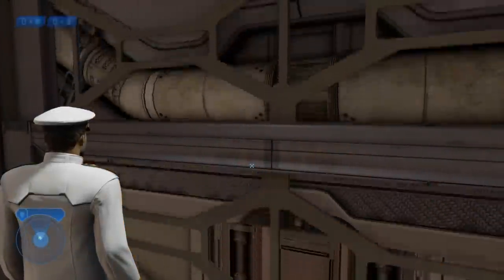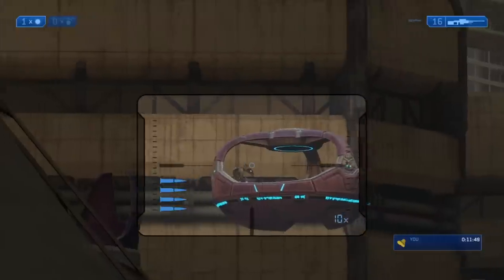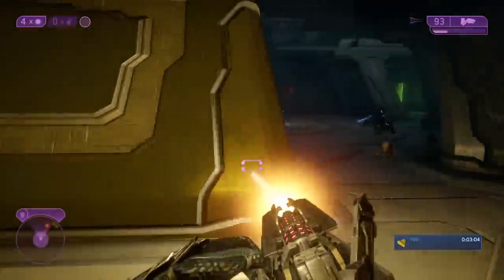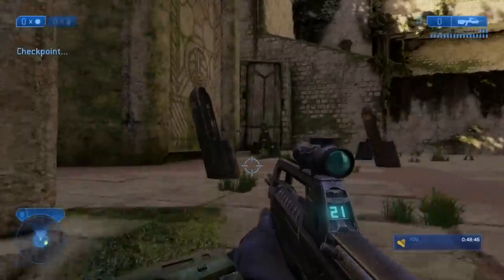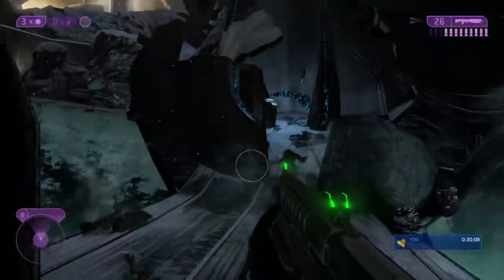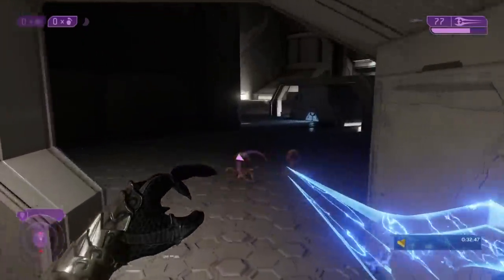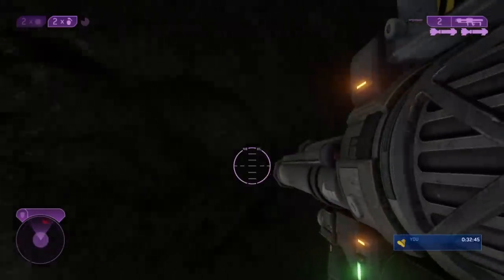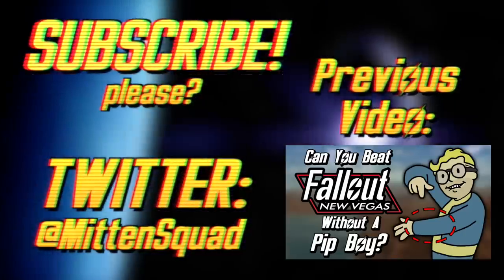Can You Beat Halo 2 Without Taking Any Damage?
It’s a question that has plagued mankind for millennia. Is there anything more challenging than playing Halo 2 on Legendary with all skulls activated? There is, but it’s the wrong question. The real question is: Can You Beat Halo 2 Without Taking Any Damage?

Can You Beat Halo 2 Without Taking Any Damage? (in text form)

The Armory is up first. It’s actually a waste of time to even be saying these words right now as there are no enemies in this level. Moving onto Cairo Station, we get our first enemy encounter. Use the barricades as cover and take advantage of the fact that Elites can’t look down, and you’ll be fine. 90 seconds into this level and we take damage for the first time. The good news is that reverting to the last checkpoint is instantaneous. In general, distance will be our friend throughout this run. The more space between us and an enemy, the better. It gives us a chance to dodge their gunfire and lets us survey the area to make sure it’s clear of enemies.

The other option is to overwhelm the Covenant forces with absurd amounts of lead. Dual-Wielding SMG’s are great for this. I’m not gonna talk about every enemy encounter. Most situations can be handled with a bit of caution and planning. The first bit that poses any sort of a challenge is when the Gunnery Sergeant dies. It’s where we face our first Red Elite. They are tougher and can take more damage than your standard Elite. Once I took out the blue Elite and lured the Red Elite down a flight of stairs, his death was assured.

If you rush in headfirst, the Drones later in the level can be a real annoyance. Sit back, pick them off from a distance, let the Marines do their thing, and it’ll be easy. Throw a few grenades onto the elevator below and you’re nearly finished. All that’s left is to reach the bomb. Lob every grenade you’ve got at the Elites guarding the bomb, take out the remaining enemies, and Cairo Station is complete.

Outskirts is next. Take the Sniper from Johnson, clear out the courtyard, fail to jump up out of bounds, wait around for more Covenant to arrive, kill them, then successfully jump onto a rooftop and a lot of this level is a breeze. Avoid the Covenant ship by running straight for the Ghost by the crashed Pelican. I tried several times to drive past all the enemies in the next area, but it never worked for me. If you saved the Sniper from earlier, it will be easy to kill the enemies in the area allowing you to move on. The Jackals and Elites guarding the entrance to the tunnel can actually be avoided by boosting right by them. The Ghost makes quick work of the enemies within, until you get your tushy blasted by a Warthog and kill yourself out of shame. The few Shadows you’ll encounter are significantly more annoying. Not really hard, just time consuming because they’re driving away from you while you’re shooting at them. One last encampment guards the entrance to the surface. Deal with them and you’re on to Metropolis.

I don’t think I need to explain how to traverse the bridge. You have a tank. You do tank things with it. I recommend using a Beam Rifle and a Shotgun inside the tunnel. A Beam Rifle also makes the next area easier. The Guass Hog is ridiculously powerful, but the Marine driving is unpredictable which isn’t great when there’s a Wraith and several Ghosts in a rather confined space. After about 10 minutes of trying to clear the area, I found out there was a Rocket Launcher on the ground. So, you know, use it. If your Guass Hog is still intact, it can come in handy in the next area. Position it in the back so that the Wraiths focus on people other than you. All that’s left is to clear the Scarab.